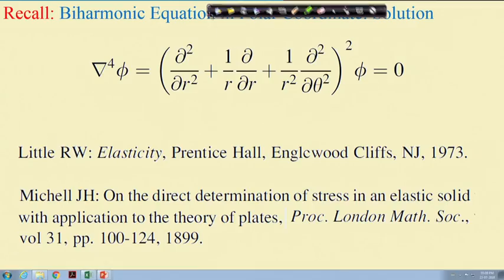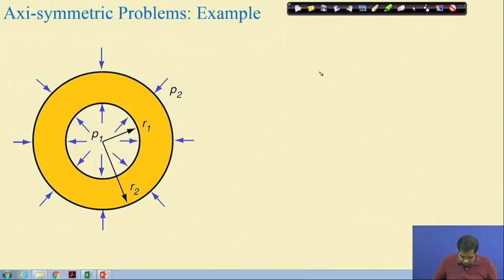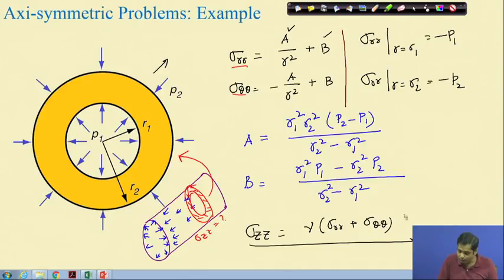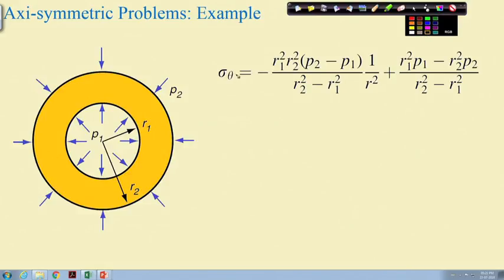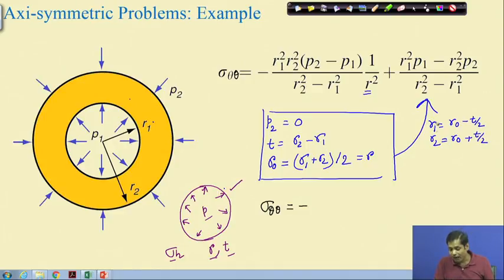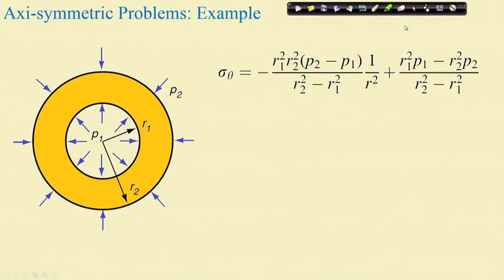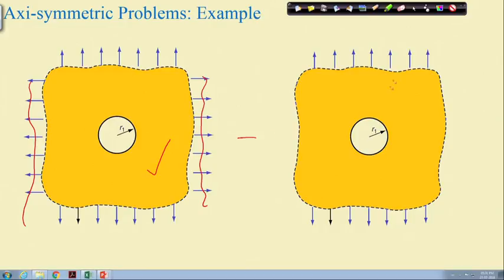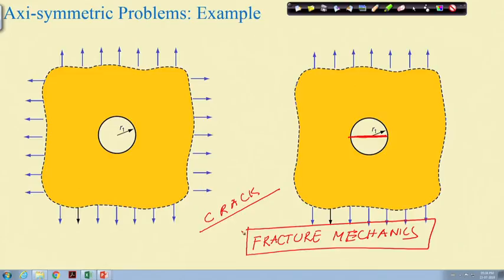Lecture 32: Solution of Boundary Value Problems (Contd.)